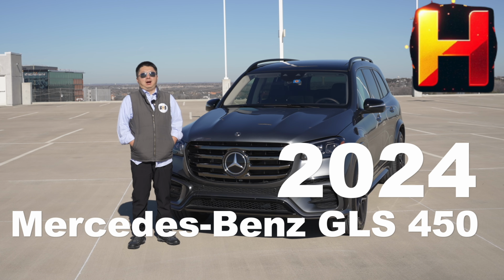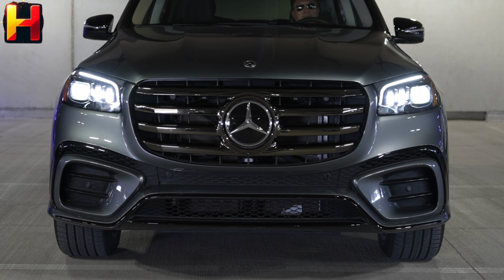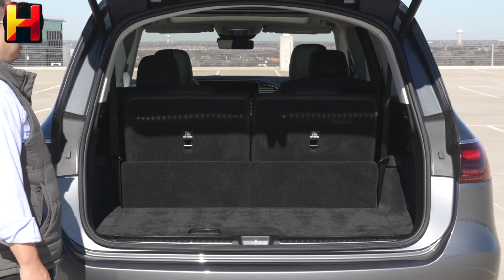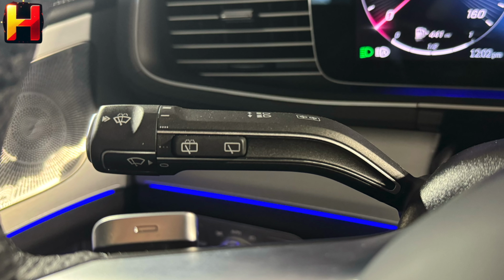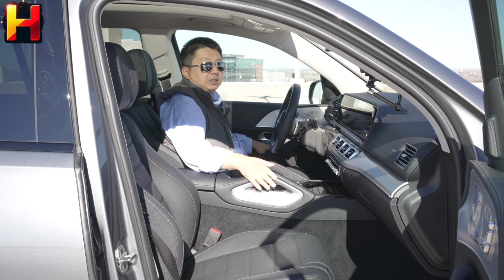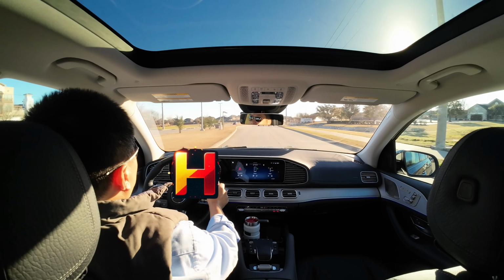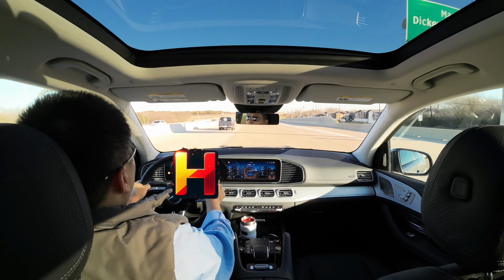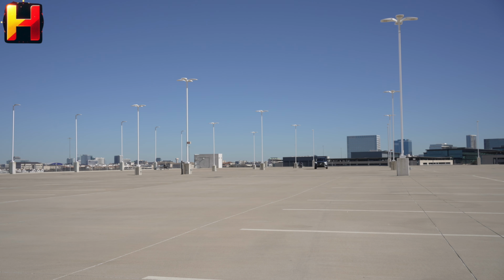Germany American Big Guy--2024 Mercedes-Benz GLS 450 by HCR in English